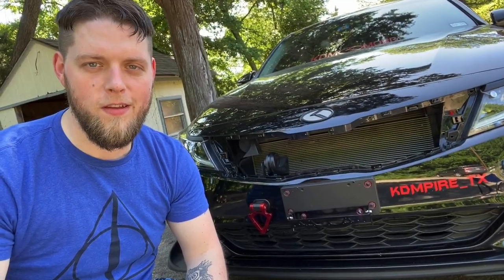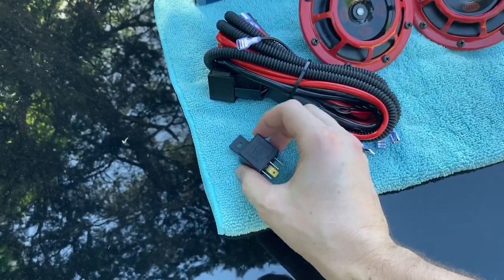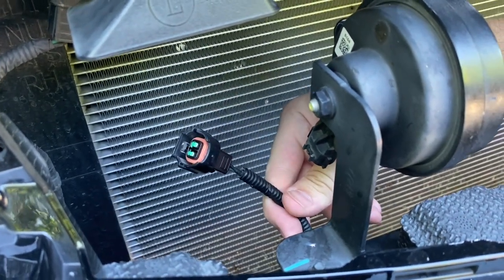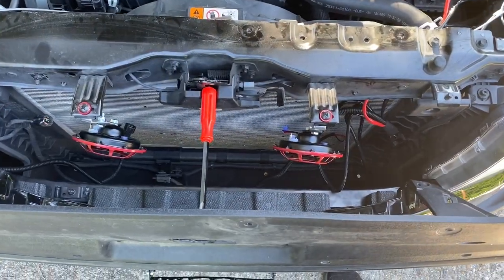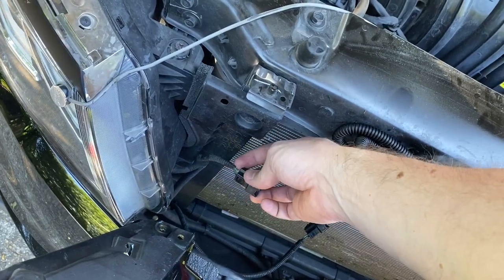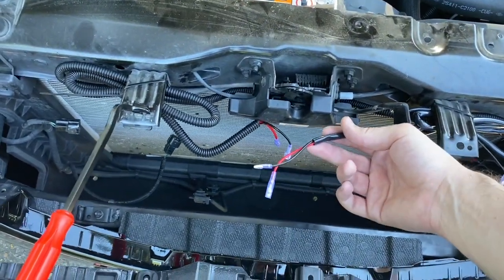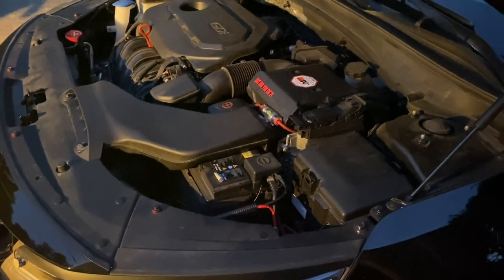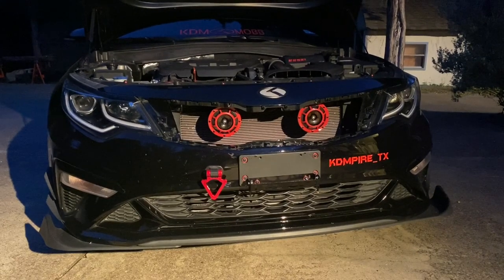How To Install Aftermarket Horns (Hella + RELAY!!)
Hella Super Tone Horns
iJDMToy Wiring Harness + Relay
Wire Stripper & Crimper
Assorted Wire Connectors
Trim Removal Tools